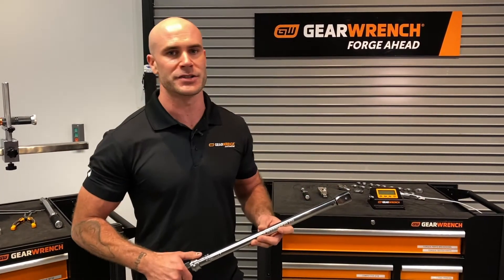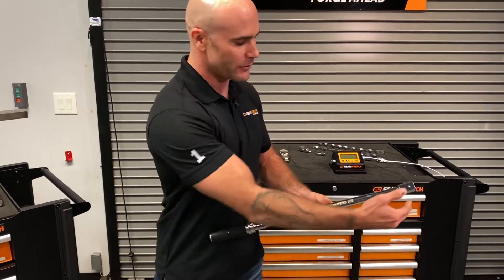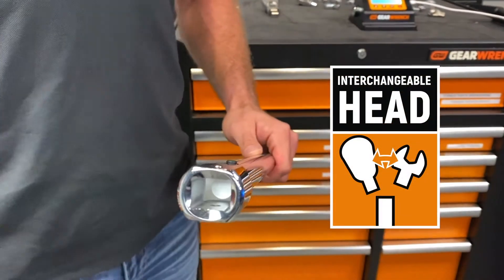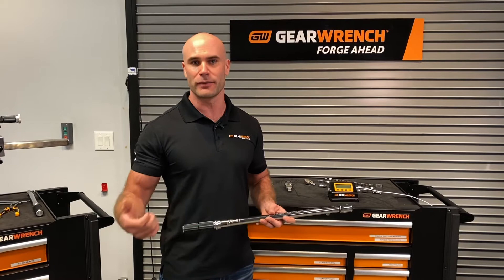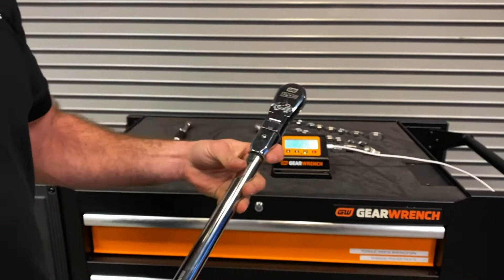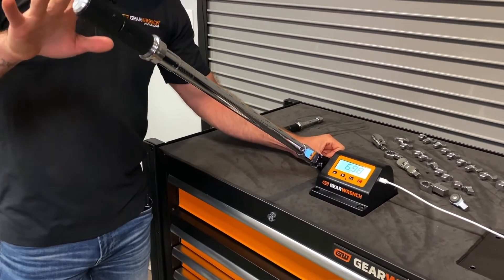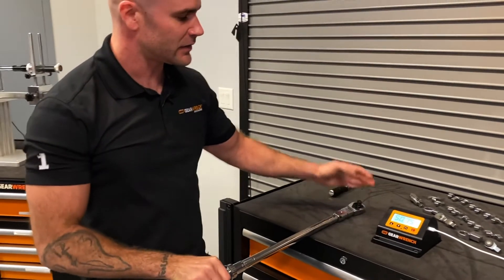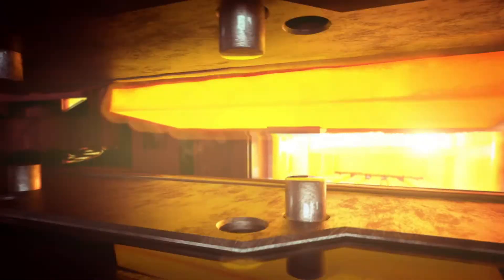GEARWRENCH Interchangeable Head Micrometer Torque Wrenches